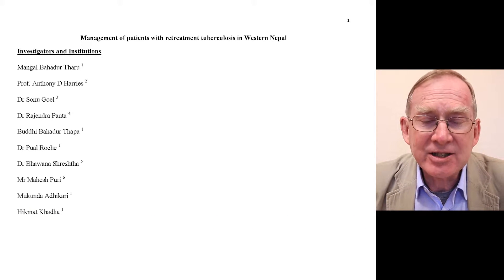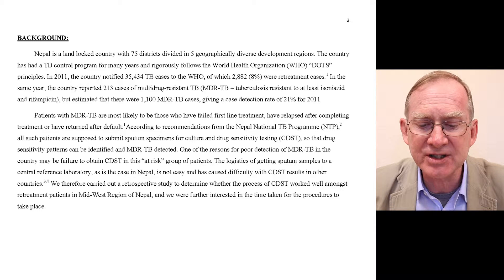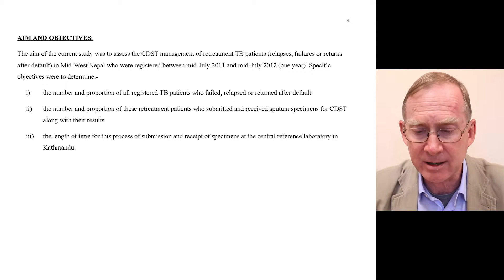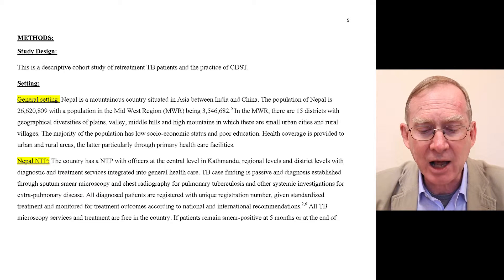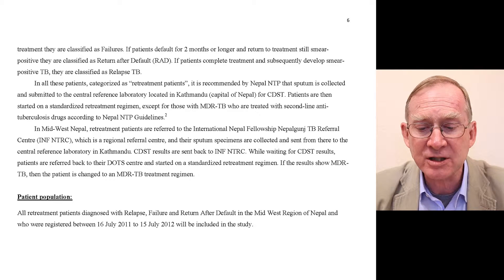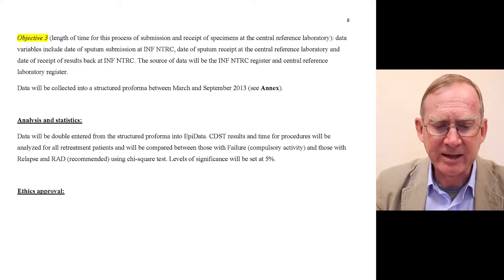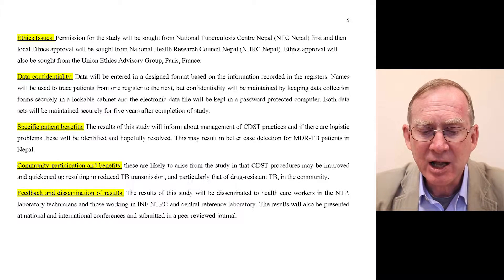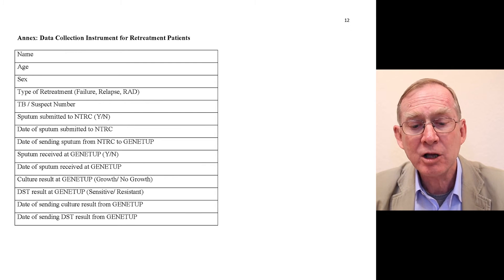Module 1 - Day 3 - 6 - Demonstration of a final participant protocol from the Asian course